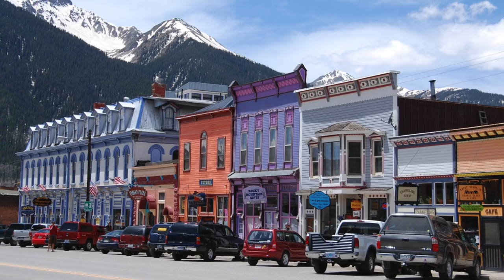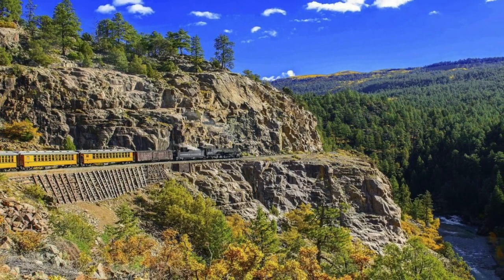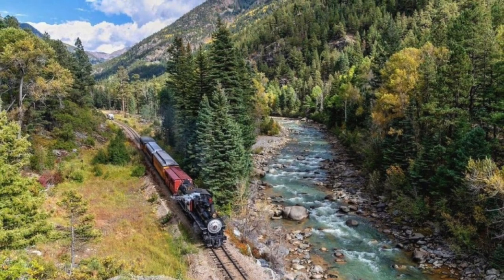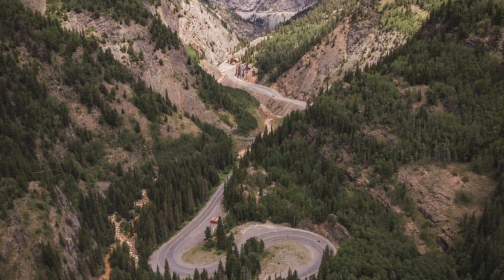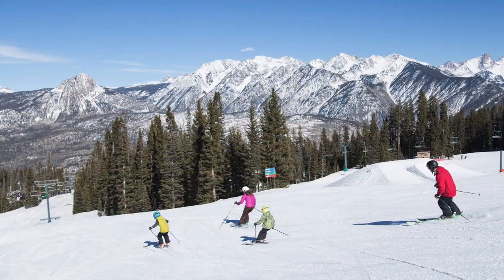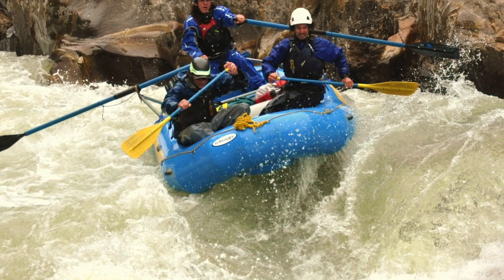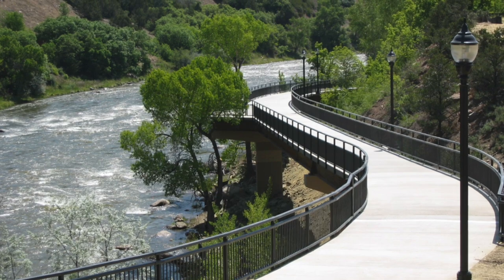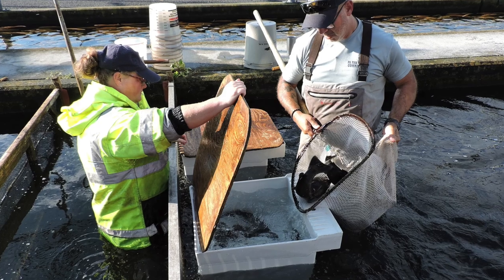Durango, Colorado -- Things to See and Do When You Go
Welcome to Durango! Take a photographic tour and learn about what to see and do when you visit this Colorado mountain town.

I use Expedia to book our trips. Click this link to book your next vacation through Expedia!